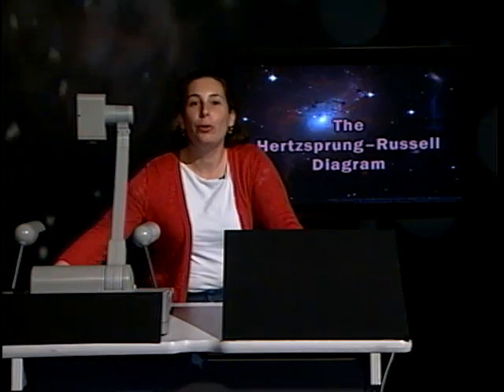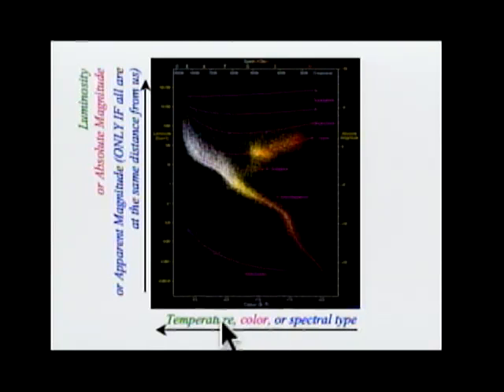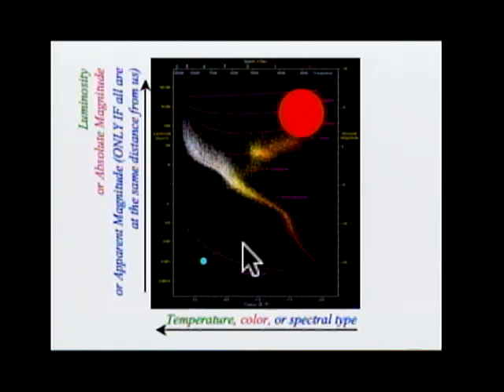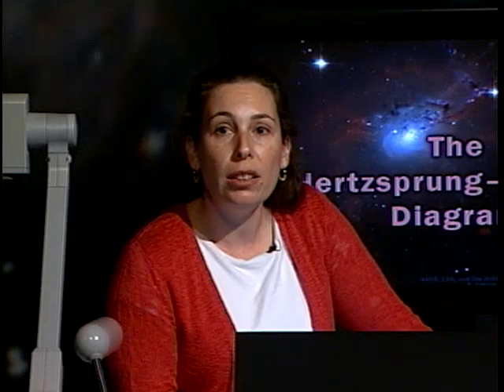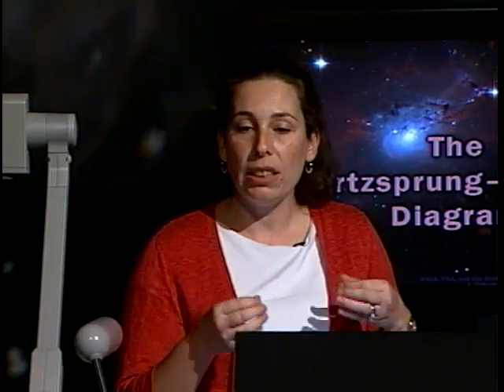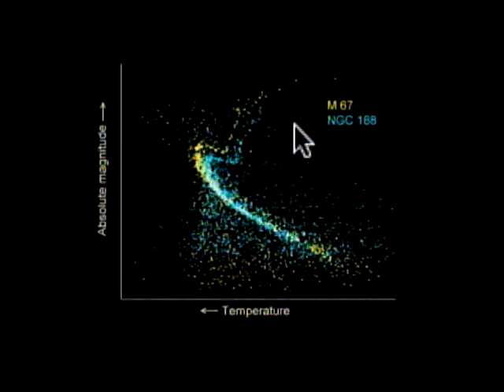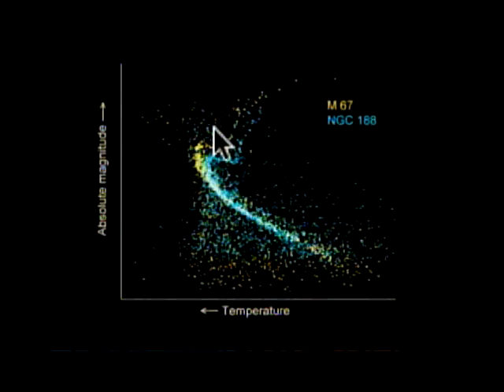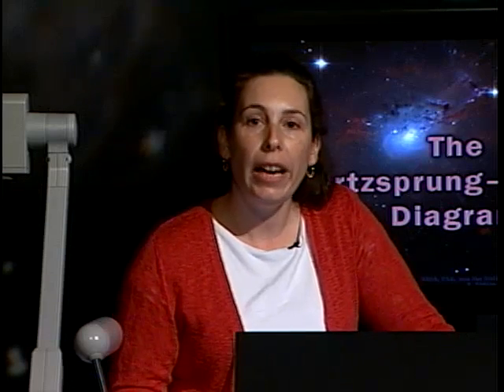The Cosmic Classroom - The Hertzsprung-Russell Diagram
Explanation of the Hertzsprung-Russell diagram and its importance in astronomy.